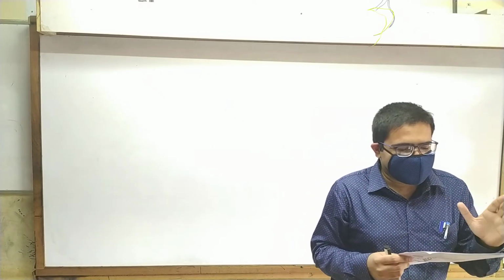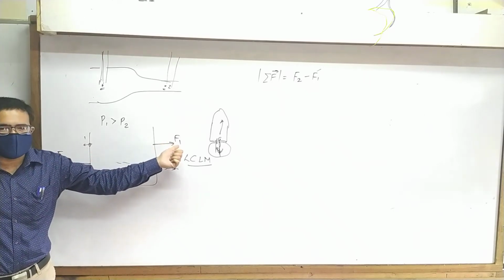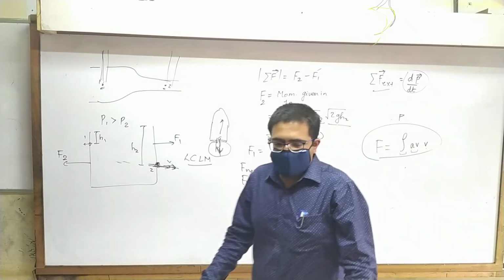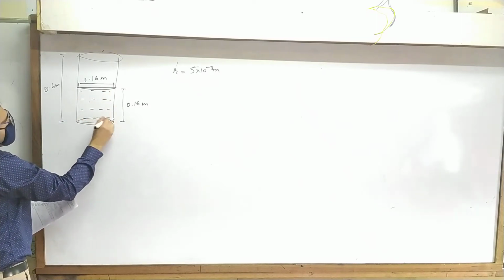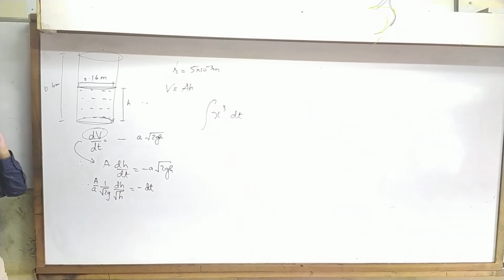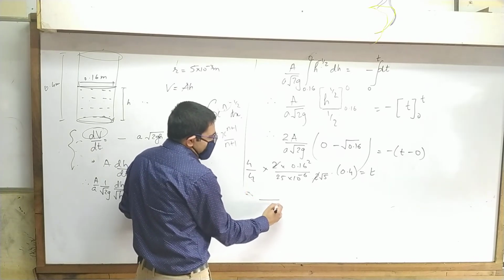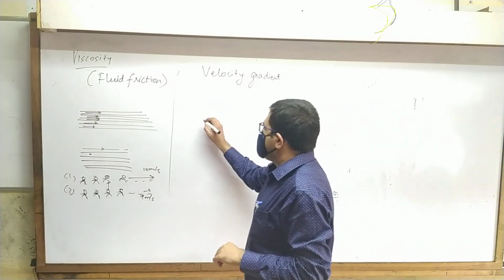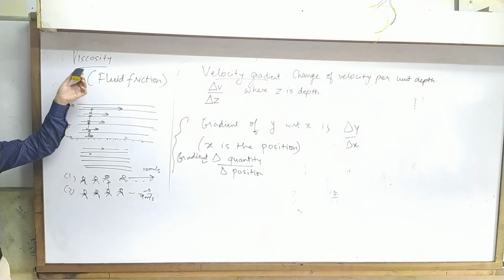STD 11 Eng Med Physics Ch 10 P23